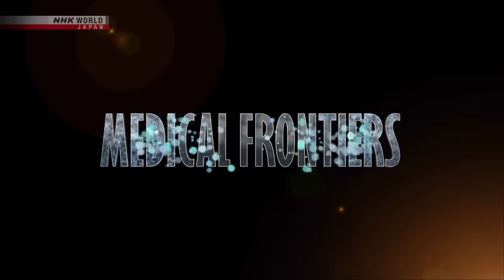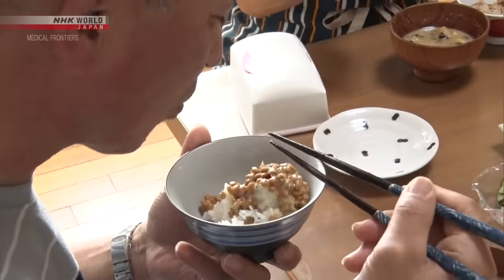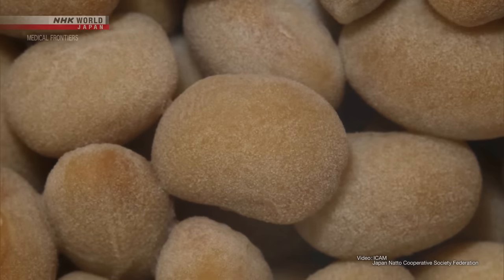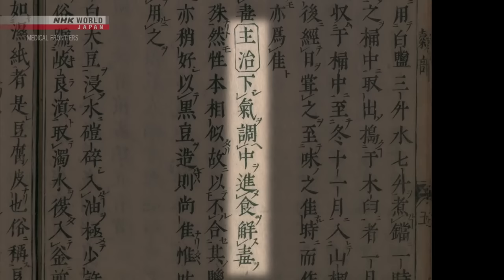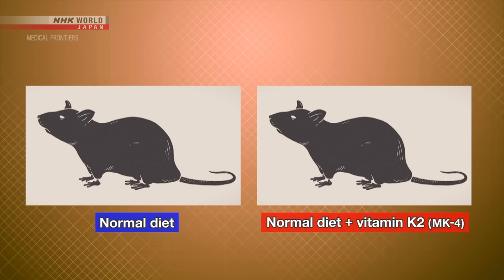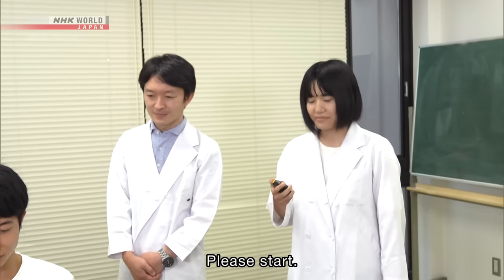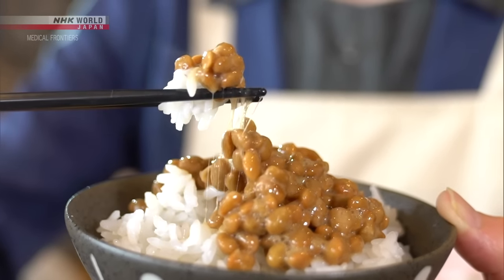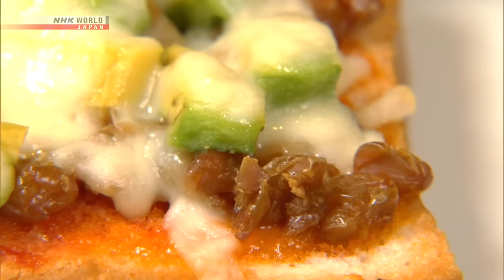The Power of Natto, a Japanese Superfood - Medical Frontiers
[Skip Intro] 0:07

Natto is a traditional Japanese fermented food packed with health benefits available to anyone accustomed to its unique texture and flavor.